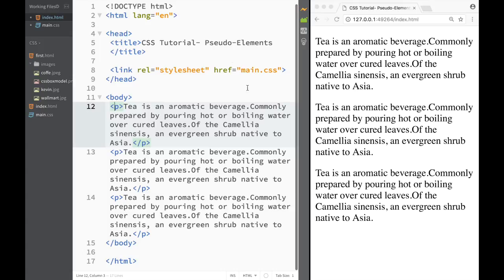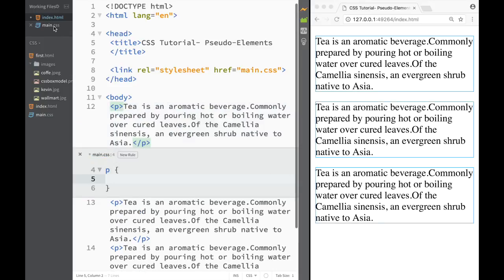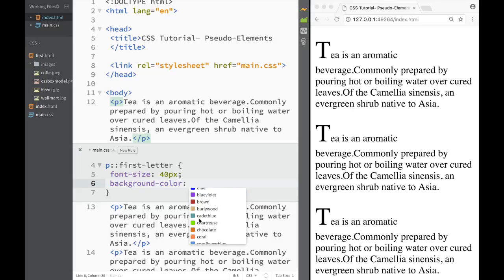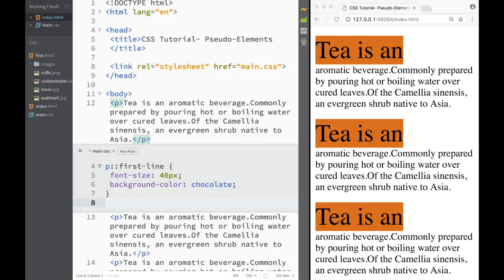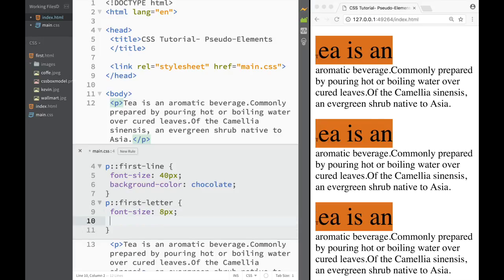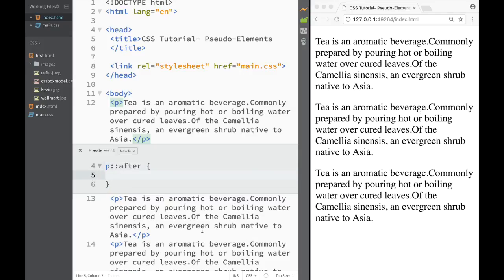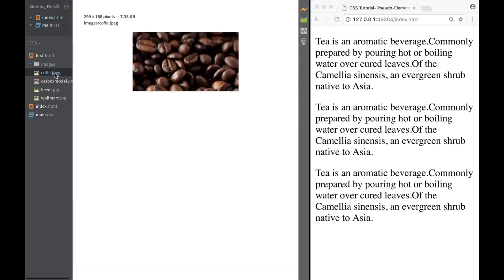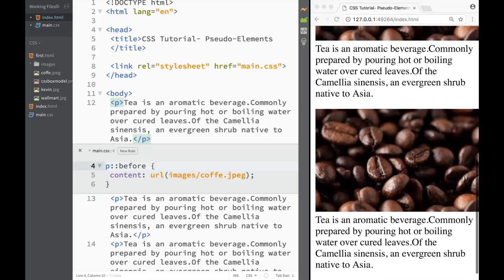CSS Tutorial for Beginners 39 - Pseudo Elements